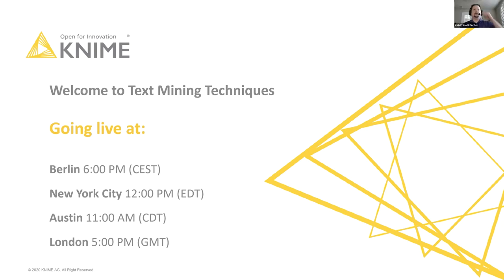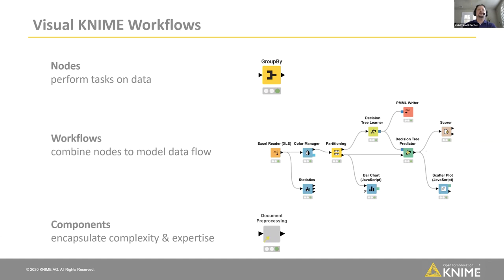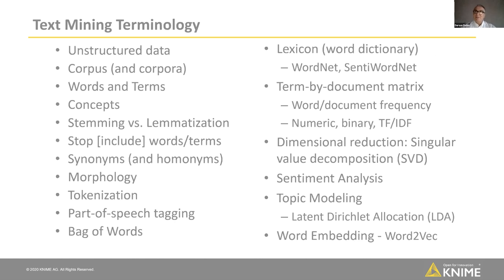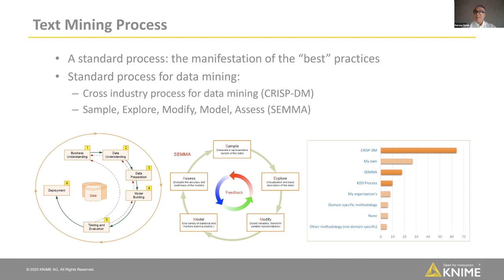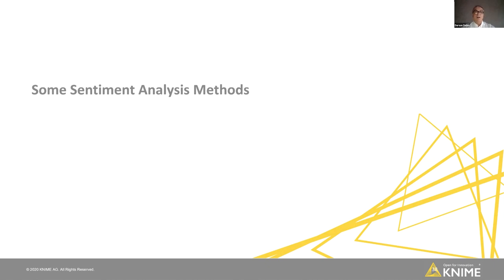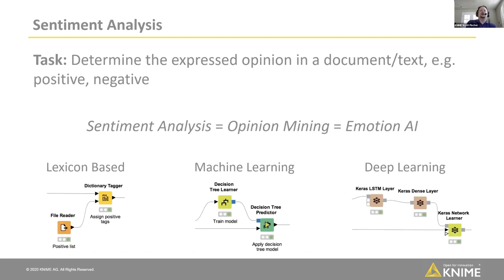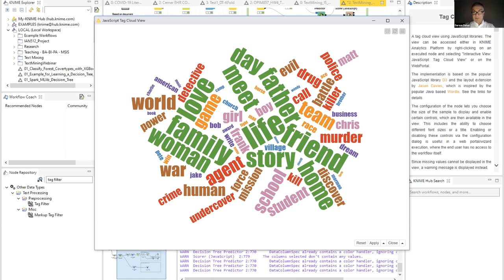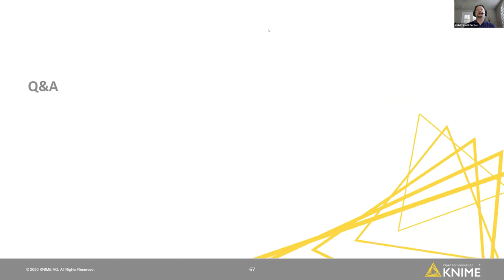Text Mining Techniques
Join Dr. Dursun Delen (Professor of Management Science and Information Systems at Oklahoma State University) and Scott Fincher (Data Scientist at KNIME) as we walk you through a demo of some common text analytics techniques using KNIME Analytics Platform.